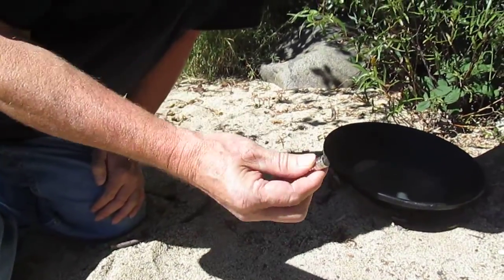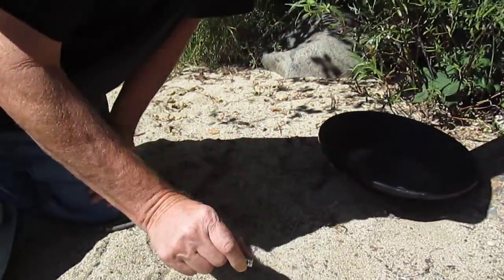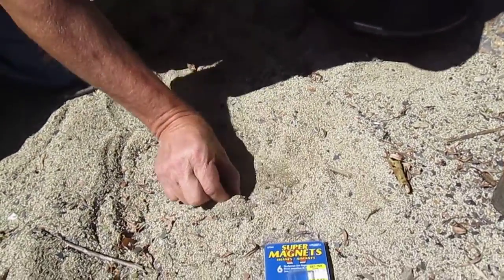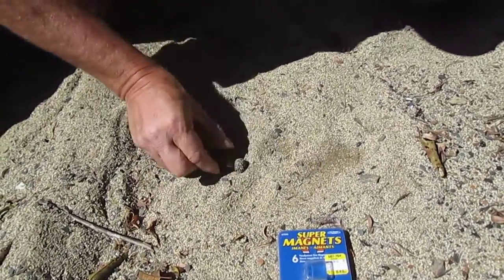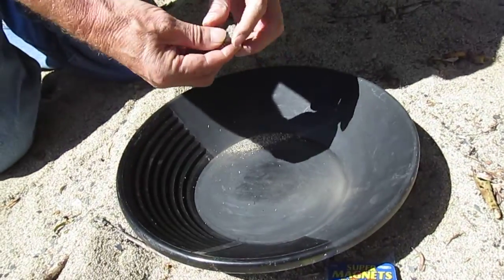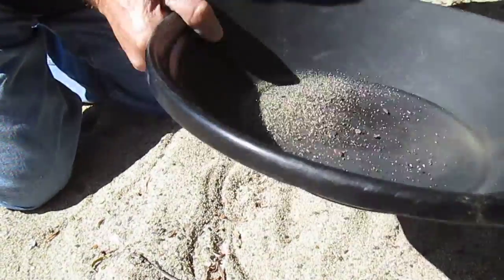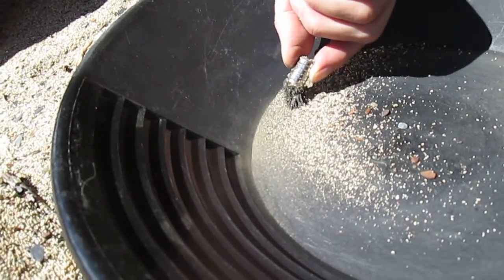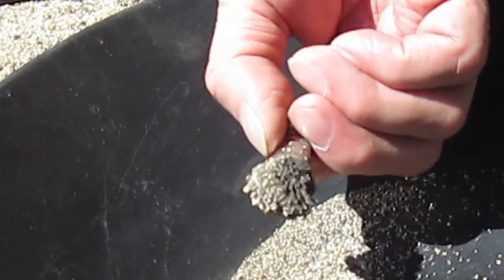Finding Magnetite in the Beach Sand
Michael McGee showing how to pick up magnetite in the beach sand at the American River at Marshalls Gold Discovery State Park in Coloma, California (where gold was discovered on 1/24/1848 and started the Gold Rush).  September 27, 2013.